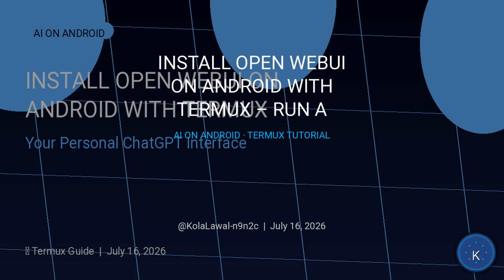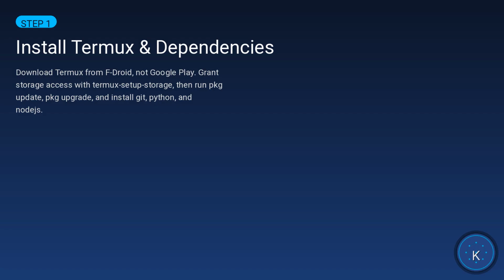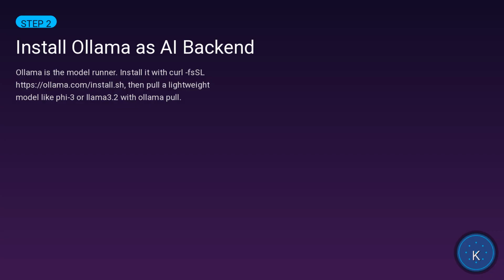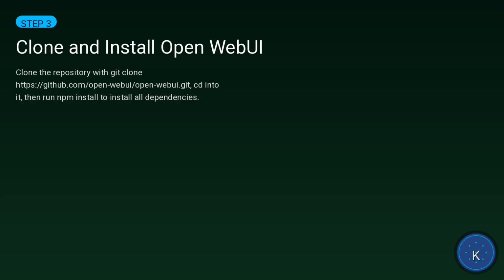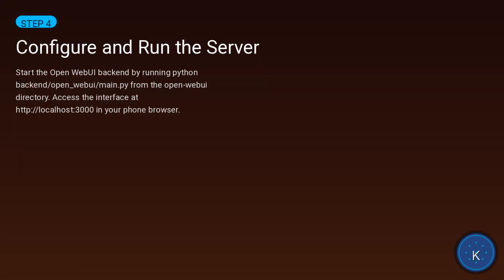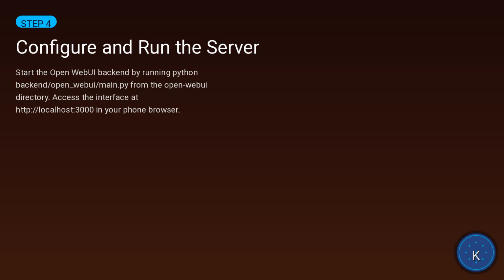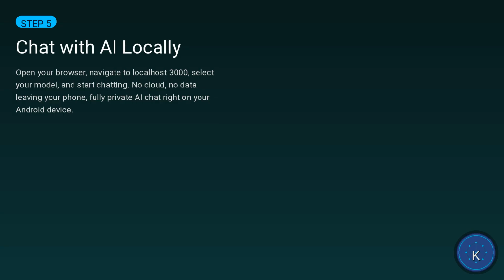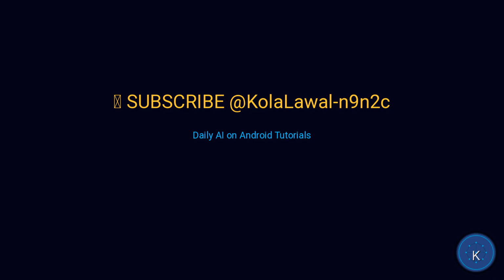Install Open WebUI on Android with Termux – Run a ChatGPT-Like AI Interface Locally (2026)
🤖 Install Open WebUI on Android with Termux – Your Private ChatGPT Alternative

In this tutorial, I'll show you how to install Open WebUI on your Android phone using Termux. Turn your phone into a local AI server with a beautiful ChatGPT-like interface — completely free, offline, and private.

📱 What you'll learn:
• Setting up Termux for Open WebUI
• Installing Ollama as the AI backend
• Cloning and configuring Open WebUI
• Running the web interface on your phone
• Chatting with AI models locally

🛠 Commands used:
pkg update && pkg upgrade -y
pkg install git python nodejs
cd open-webui && npm install
python backend/open_webui/main.py

⏱ Timestamps:
0:00 - Introduction
0:15 - What You Need
0:45 - Install Termux & Dependencies
1:30 - Install Ollama Backend
2:15 - Clone Open WebUI
3:00 - Configure & Run
3:45 - Chat with AI Locally
4:30 - Outro & Subscribe